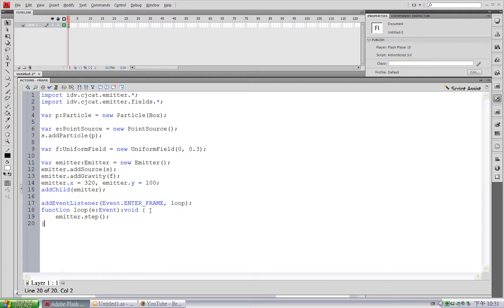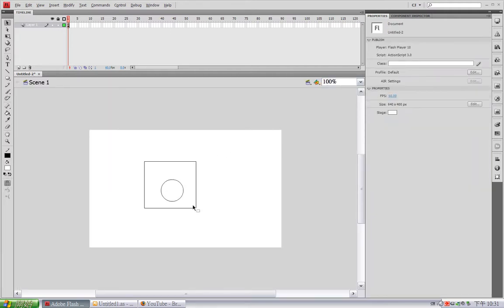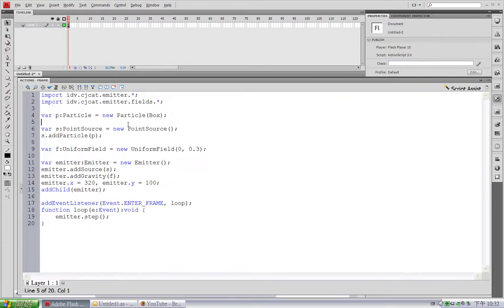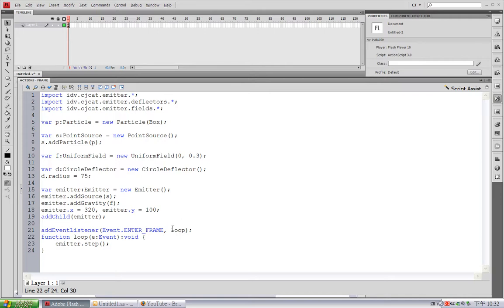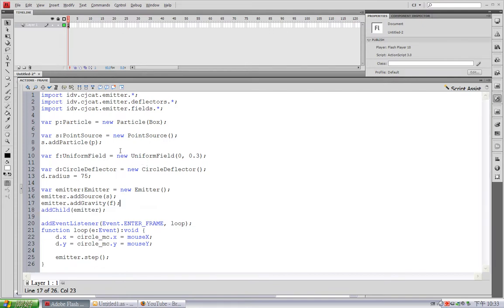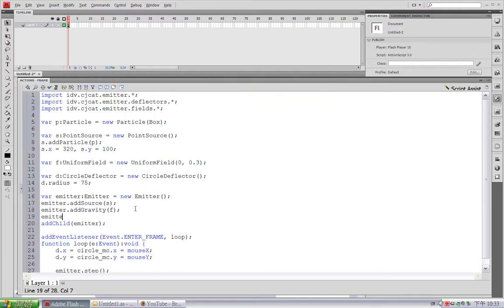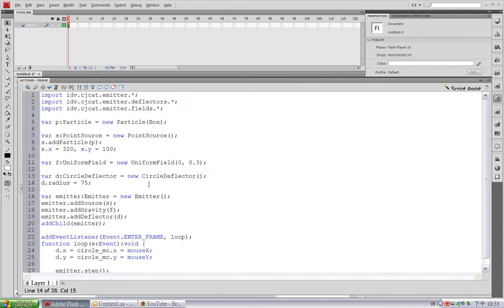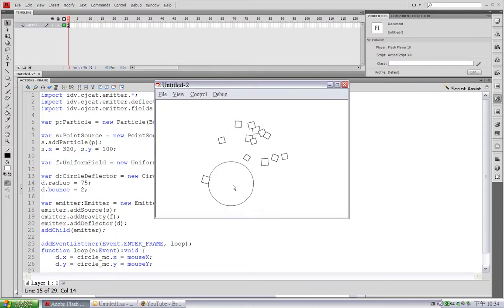Emitter video tutorial 05 - Circle Deflectors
In this tutorial I'm going to show you how to use circle deflectors in the Emitter engine.